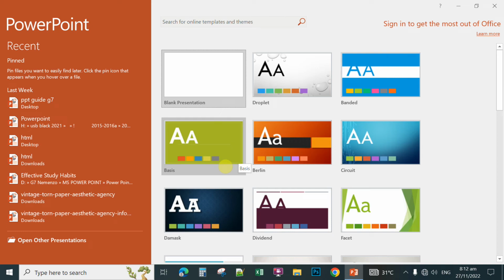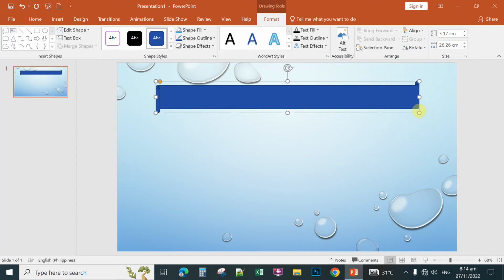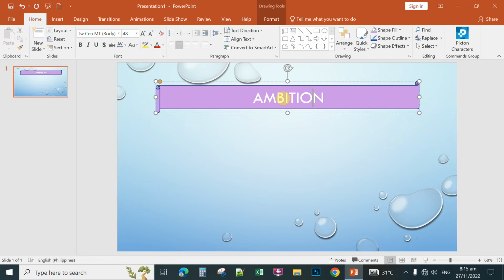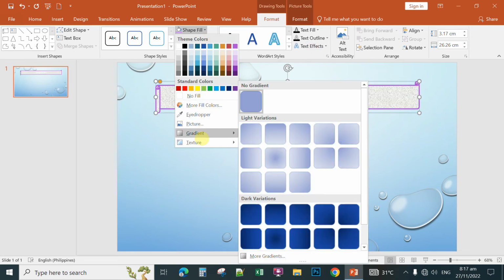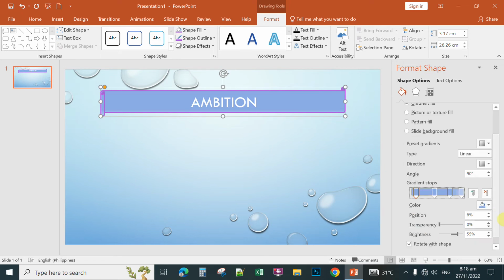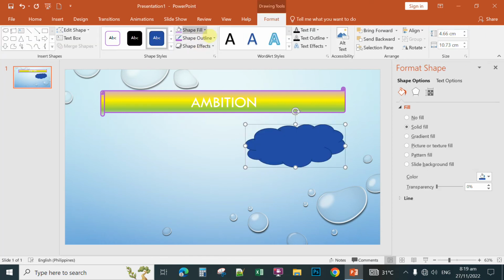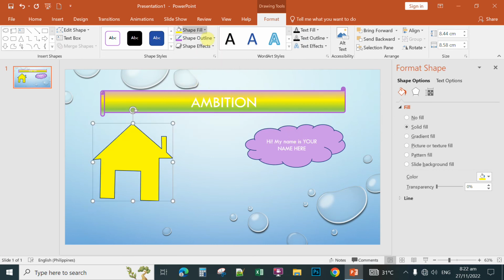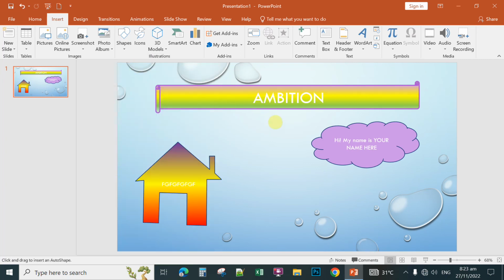How to insert and customize SHAPE in MS powerpoint